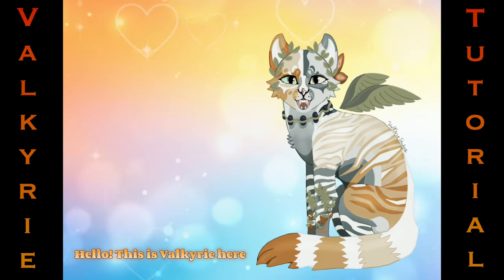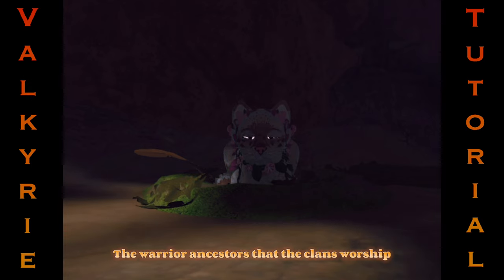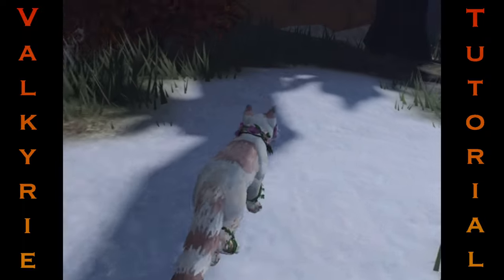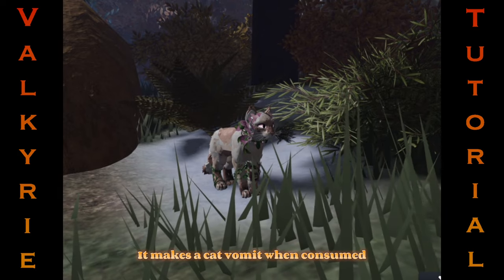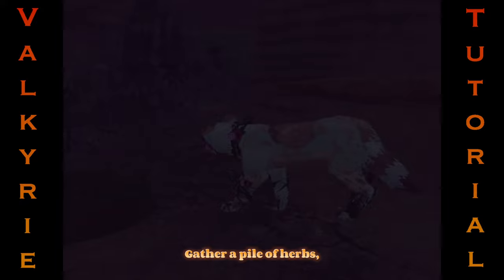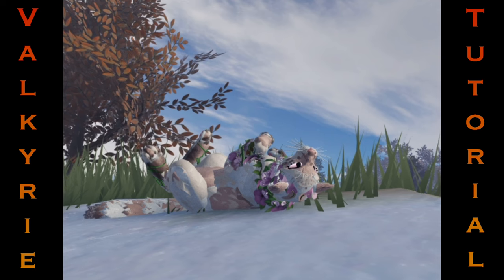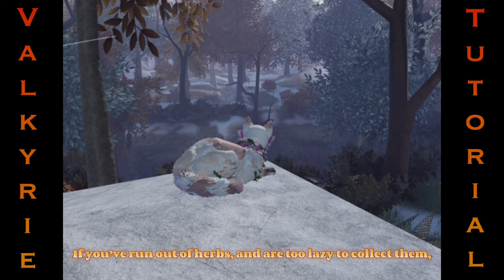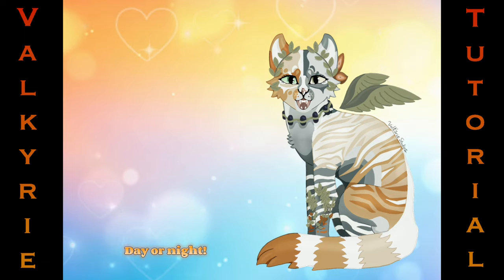How to RP as a MEDICINE CAT in WCUE in only 5 STEPS | EXP Advice | Valkyrie Studios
This is a short guide that I hope helps you when it comes to role playing as a medicine cat in the ROBLOX Game- Warrior Cats: Ultimate Edition

This video is not meant to be perceived as offensive, and is meant for education/tutorial purposes. It is based off how Warrior Cats writes medicine cats, and is not meant to target anybody.

—Timestamps—
Introduction: 0:00-0:32
Step 1: 0:32-1:34
Step 2: 1:34-3:16
Step 3: 3:16-3:58
Step 4: 3:58-4:41
Step 5: 4:41-5:53
Conclusion: 5:53-6:11 (UPDATE: New Roblox Username is ``ValkyrieStudiosYT`` NOT Ferret_Jam.)